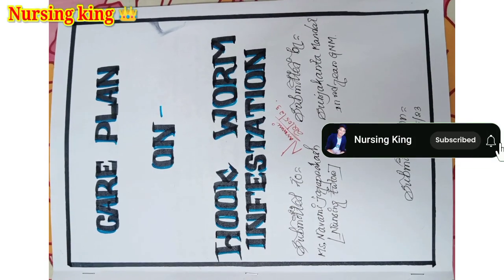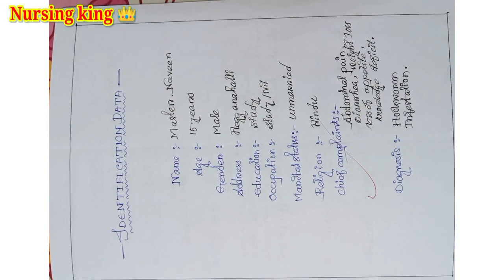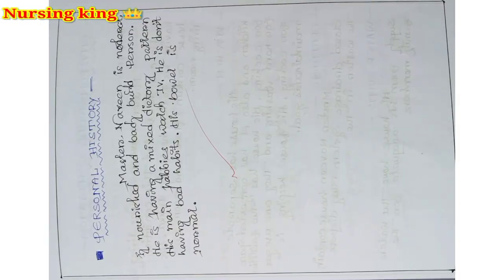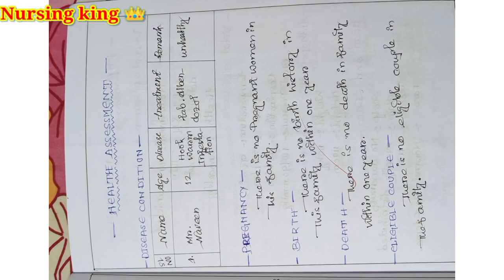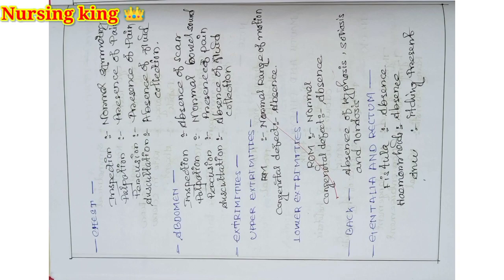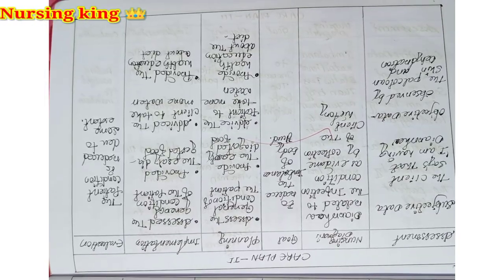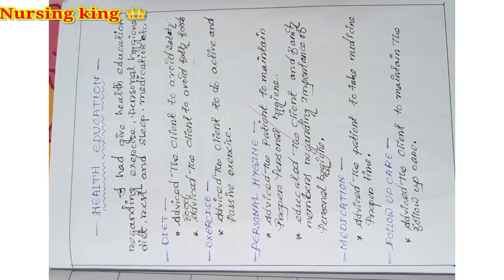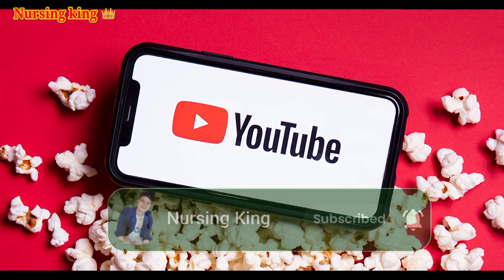Nursing care plan on hook worm infestation। hook worm infestation care plan 🐛। hookworm ।